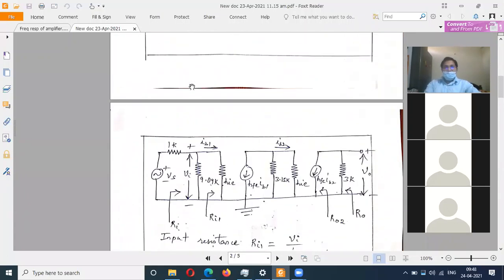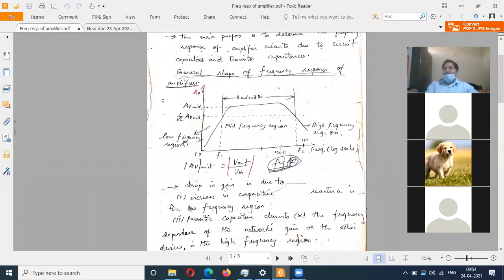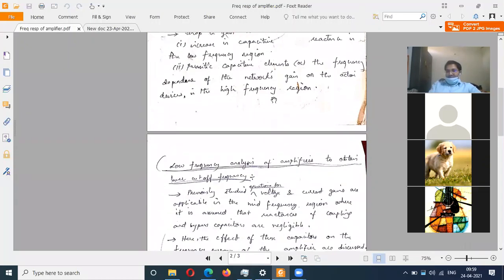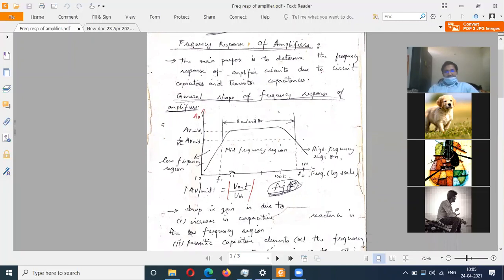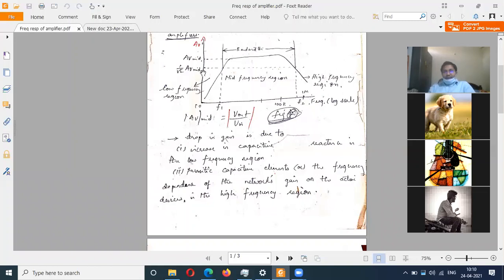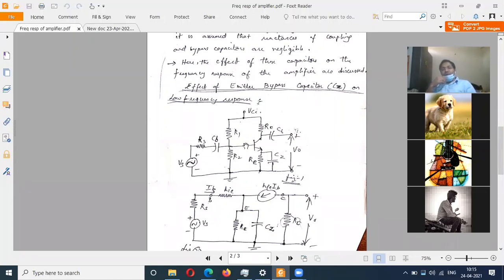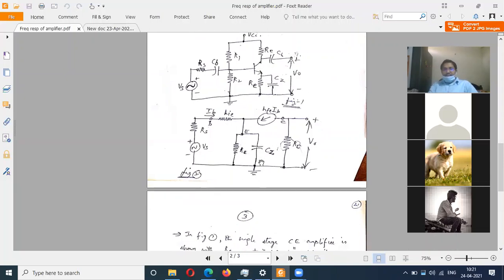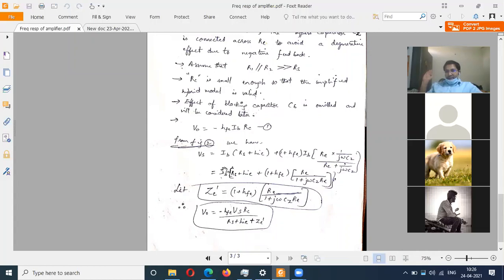Frequency response of Amplifier_2021-04-24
Frequency response of Amplifier